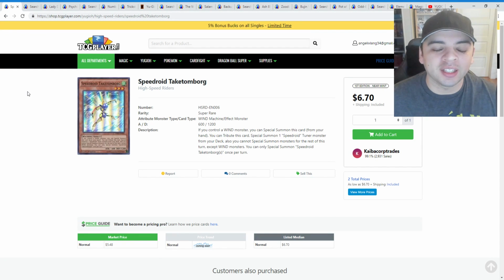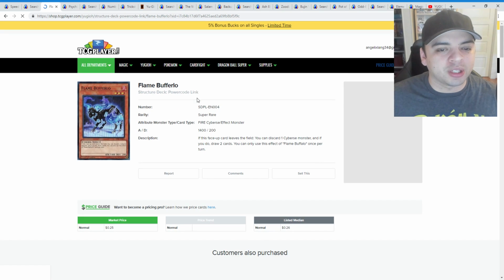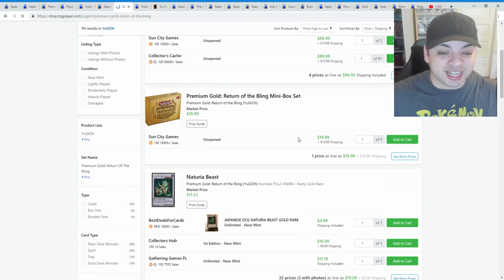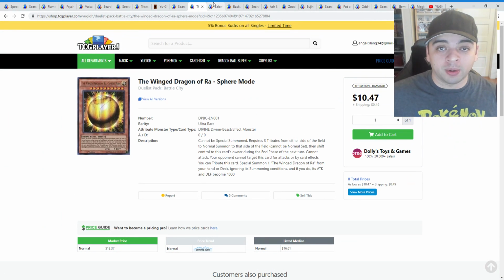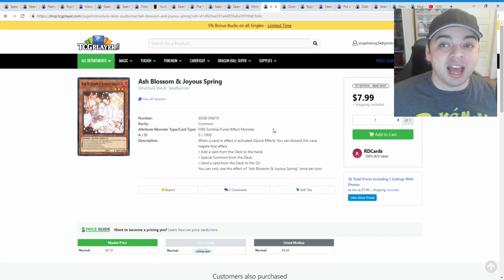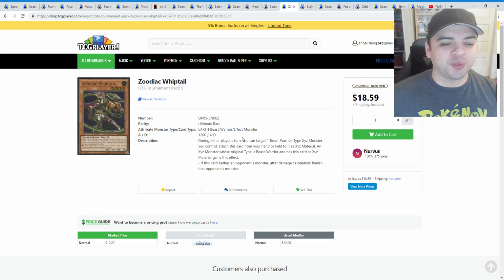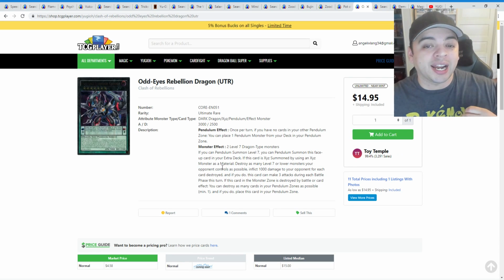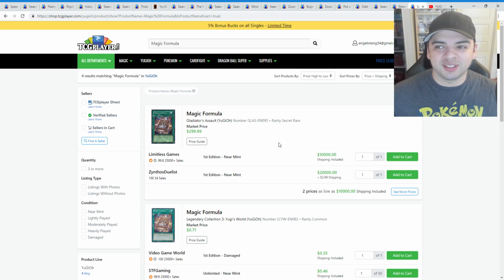YUGIOH MARKET WATCH - ✅ SALAMANGREATS STILL SHOW MARKET BUYOUTS! HIGH VALUE FOR YOUR CARDS!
You can also support to this channel by ordering from TCGplayer!